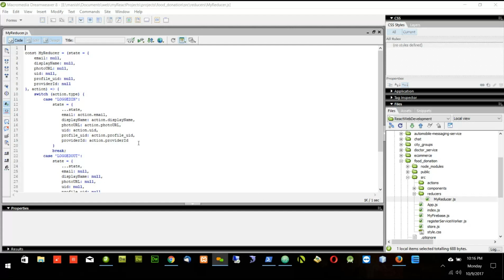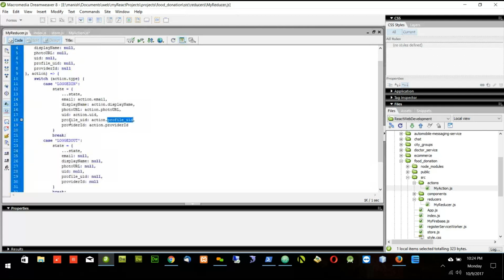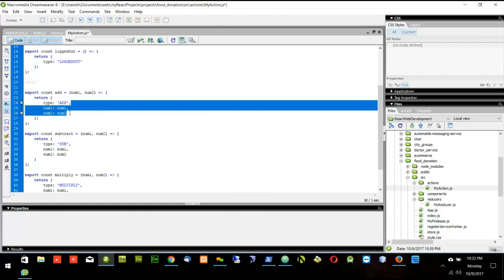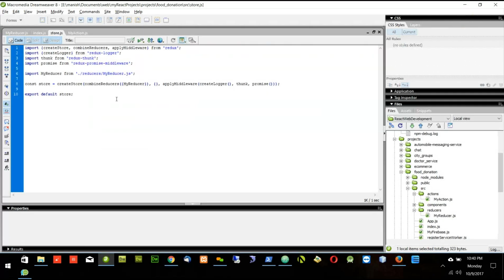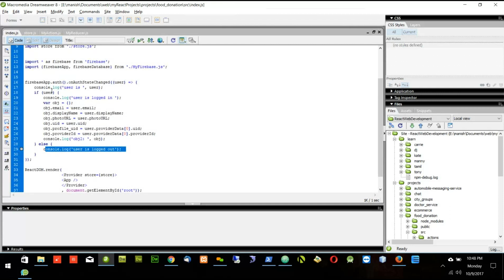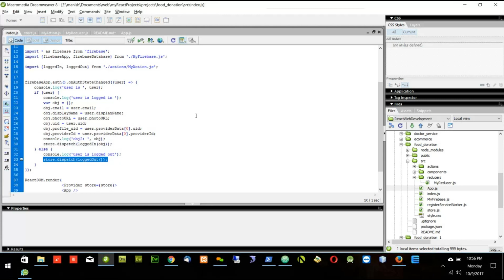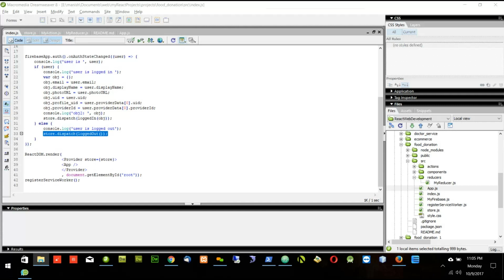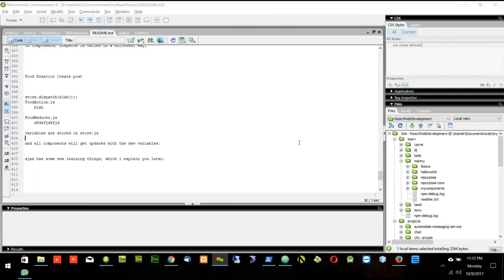023 oct 09 2017 food donation actions